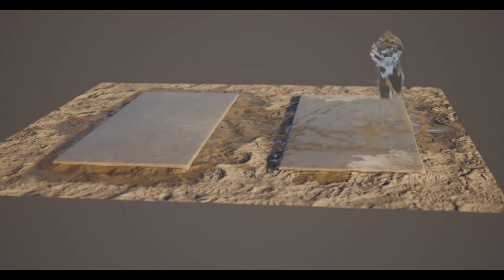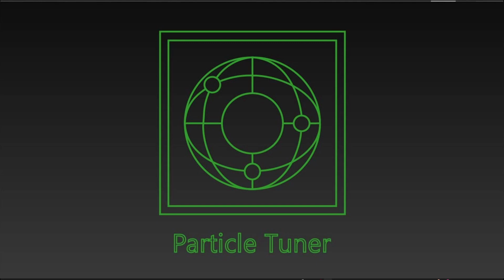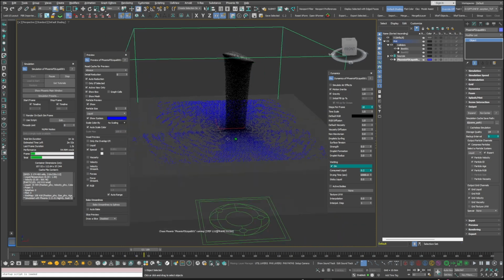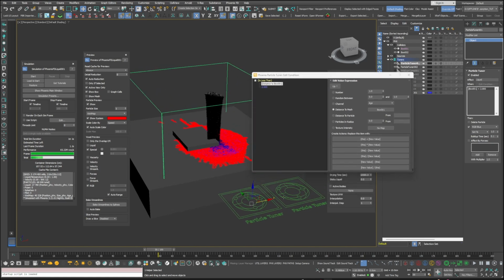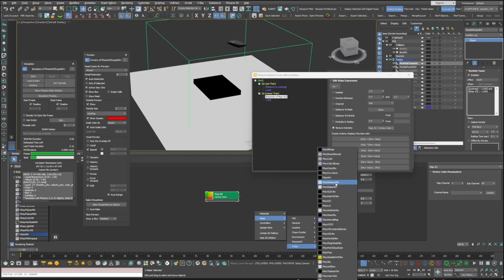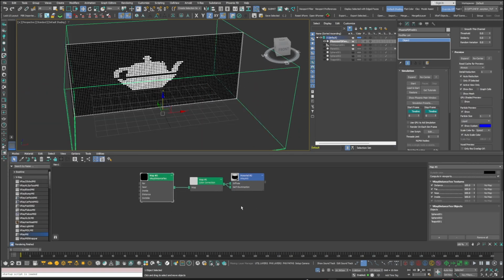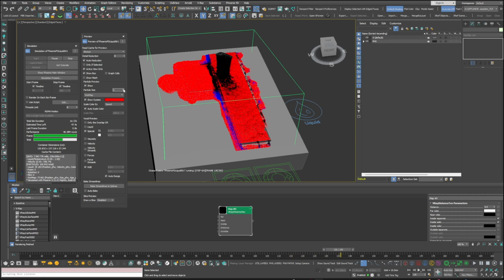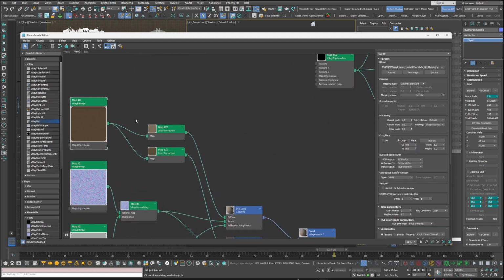How To - Chaos Phoenix Liquid Absorption With Tuners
In this video, you will learn how to work with particle tuners and control the life span of liquid particles based on certain conditions.

00:00  Introduction
00:18 How it works by default
02:14 What we aim to improve
02:56 Building the setup
09:10 Adding objects
11:10 Masking different absorption levels
12:57 Creating a distance texture mask
14:31 An alternative method to create a mask
18:04 Finishing the setup
19:47 Final scene breakdown
22:07 Conclusion